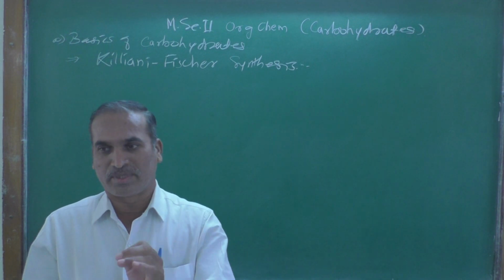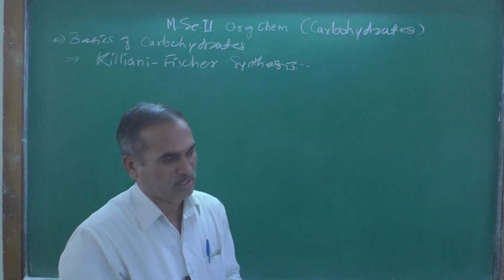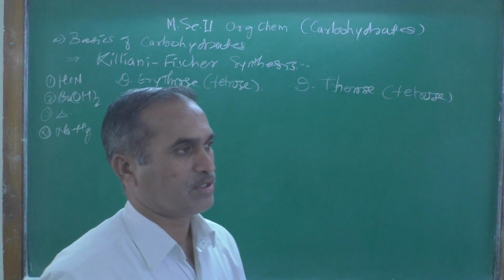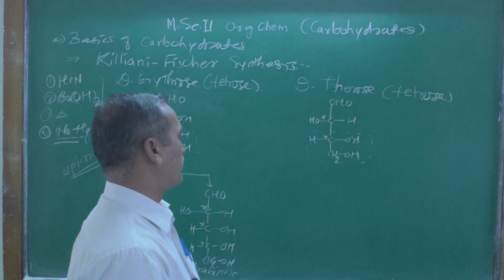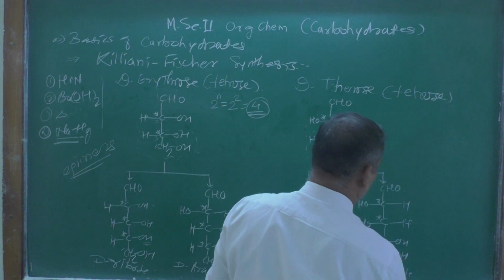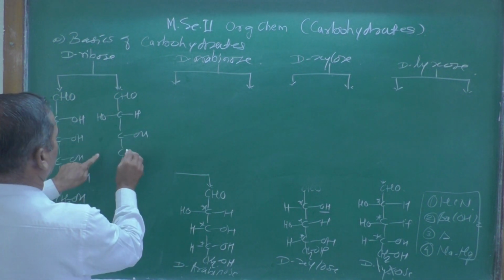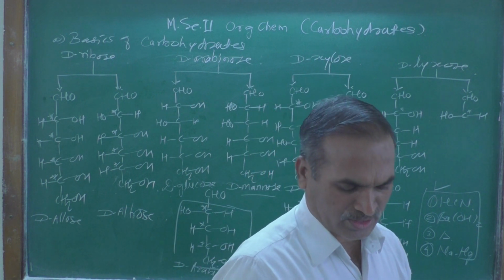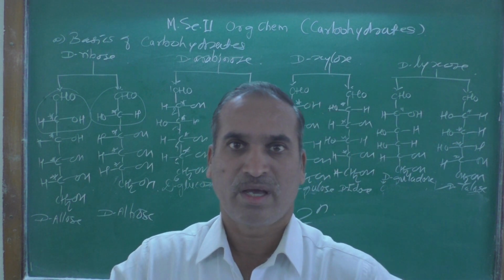Lect-15 M.Sc.Org Chem (Carbohydrates)